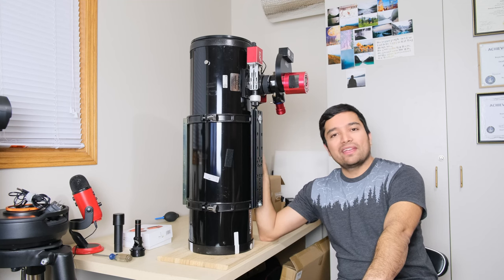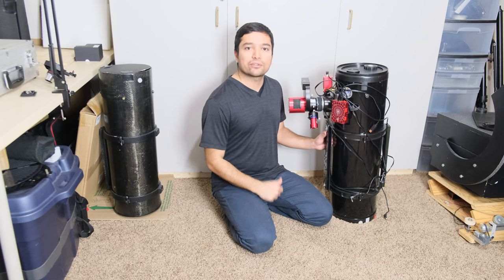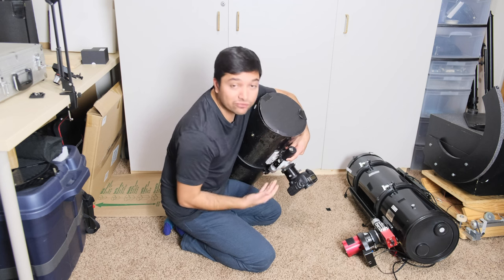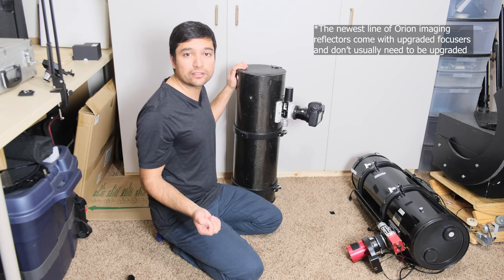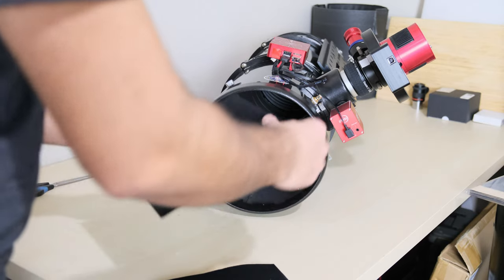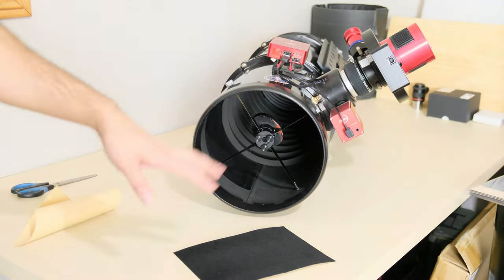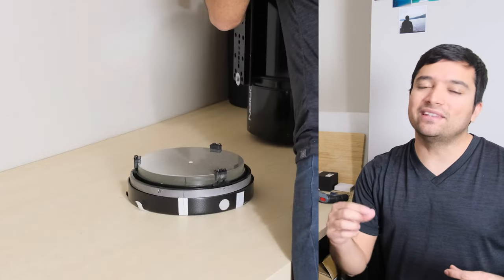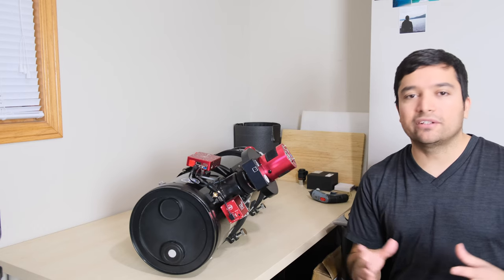6 Hacks for Your Budget Reflector Telescope | Supercharge your astrophotography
A premium astrophotography reflector telescope costs thousands of dollars. Here are some upgrades which can turn your budget reflector telescope into a premium imaging machine.

Please make sure any products in the links are compatible with your particular telescope.
Focuser Upgrade for common Skywatcher/Orion reflectors:

Focuser Upgrade for GSO or custom reflector telescopes:

RCA connectors:

Flocking Paper (Self adhesive):

Aperture mask, secondary spider, and light leak upgrade kit (designed for SkyWatcher Quattro 8" and the secondary spider won't work with the Orion 8"):

Aperture mask and light leak upgrade kit only (designed for SkyWatcher Quattro 8" and light leak kit requires some modification as I did in the video for the Orion 8"):

OCAL Telescope Collimator:

Cheshire Collimator:

Let me know if you have a question about anything in this video :)